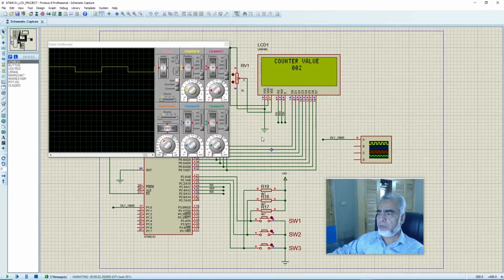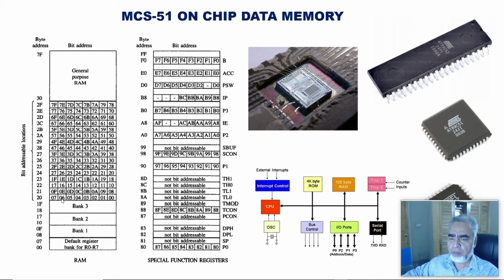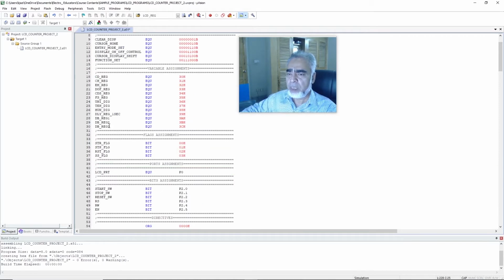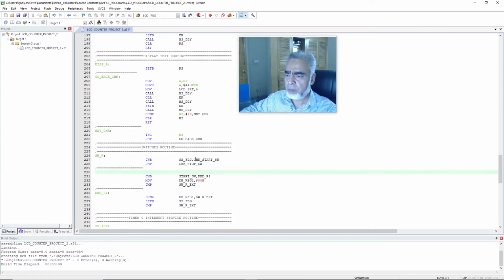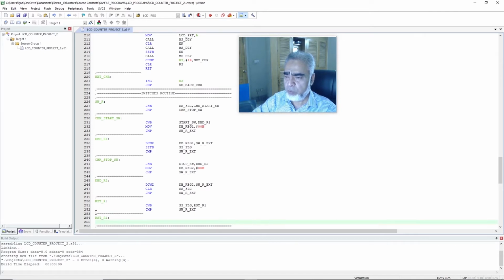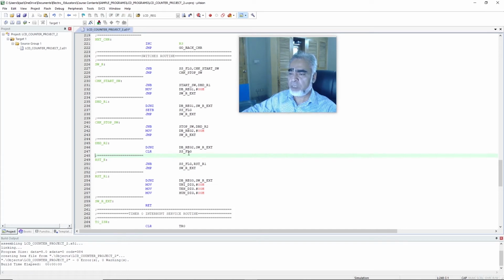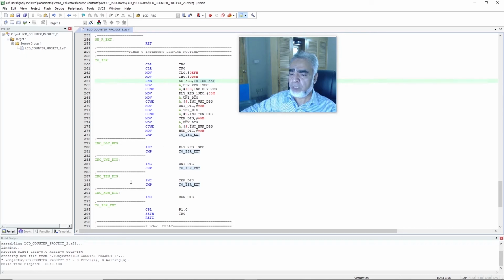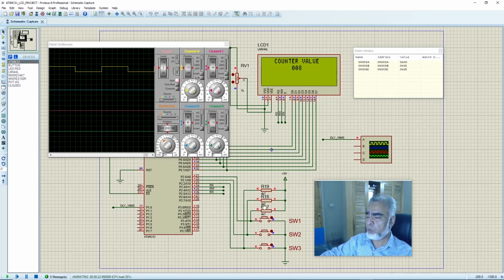Assembly language programming using MCS 51 family lecture 17 of 23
Lecture17
Integrating switches with counter program for start, stop and reset the counter, Debug the program in Proteus to observe the internal registers of MCS@51 family